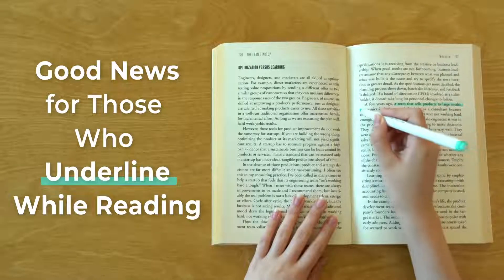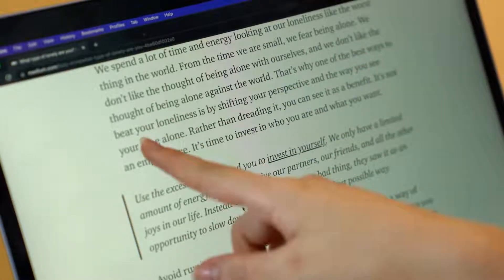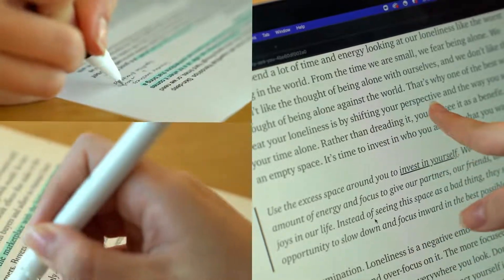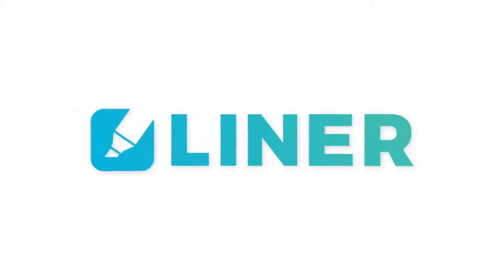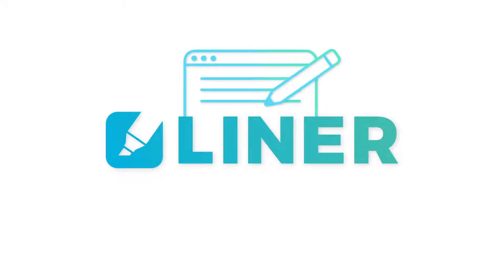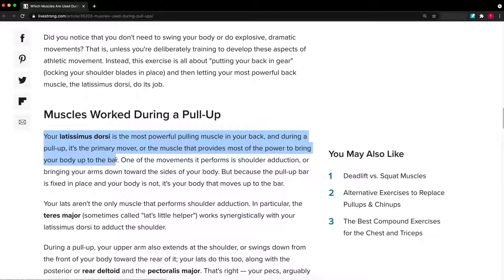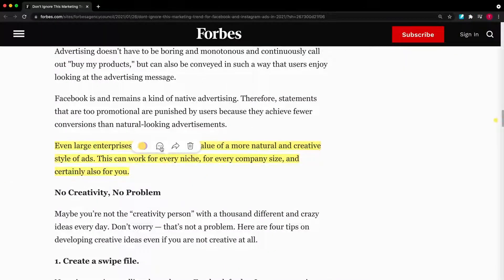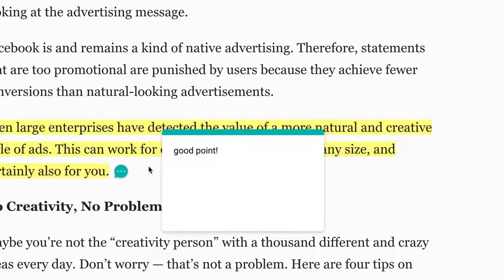Aslihan Hatun Gulsim Ali clips on Gul balam song